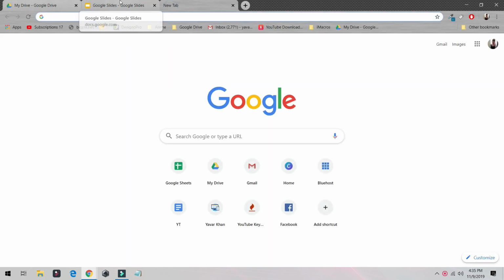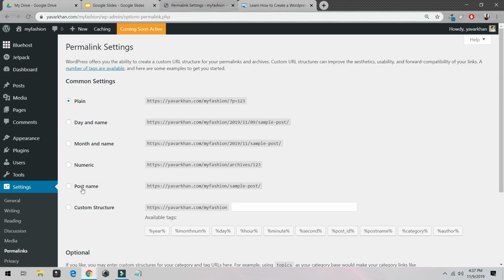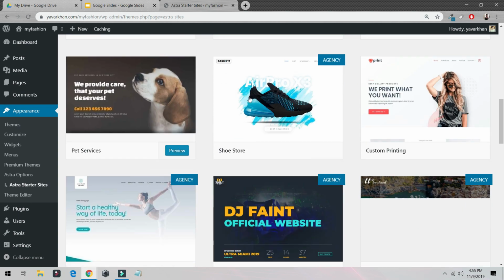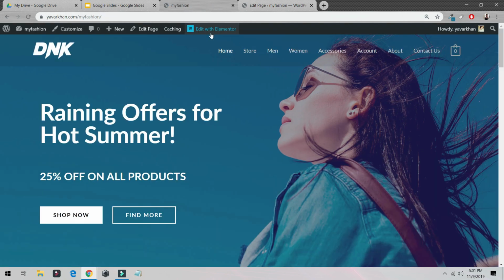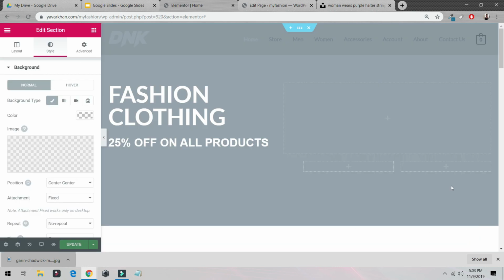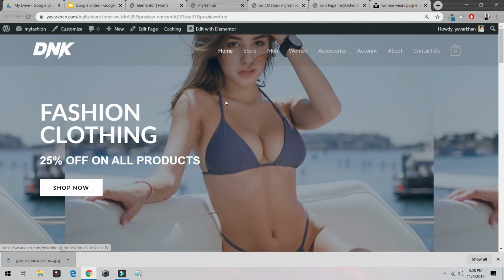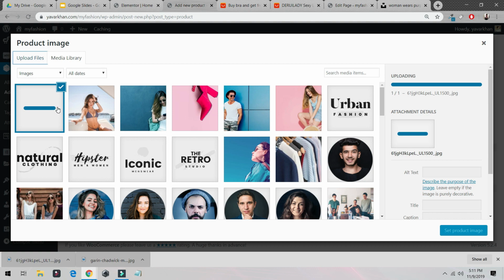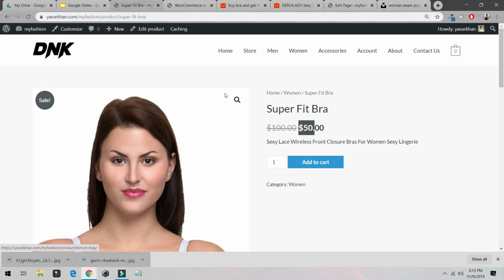How to Create a Ecommerce Website For Beginners 💰✅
How to Create a Ecommerce Website
 How To Create An eCommerce Website FREE With Wordpress 2019! [Elementor WooCommerce Tutorial]

In this video you will learn how to create a ecommerce website from scratch just in 3 simple steps.